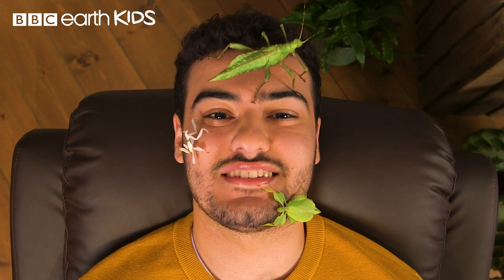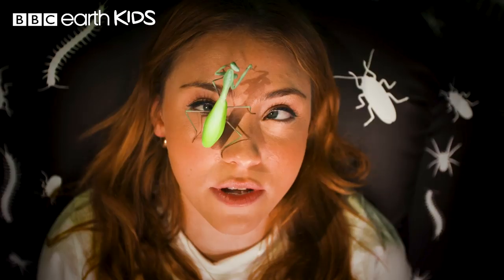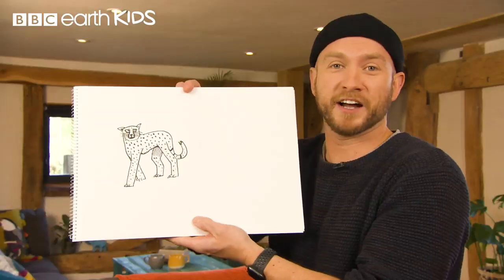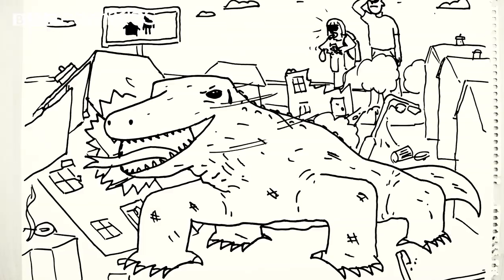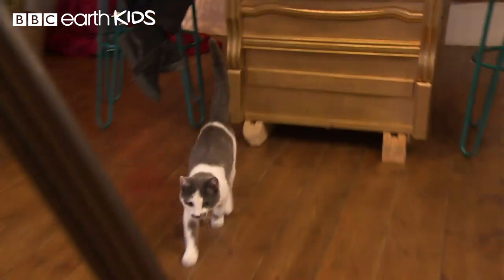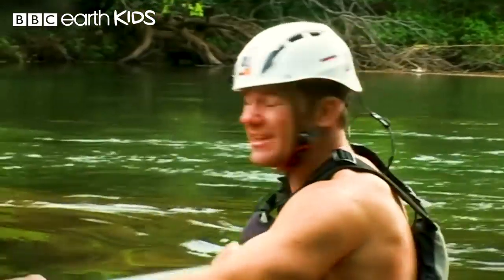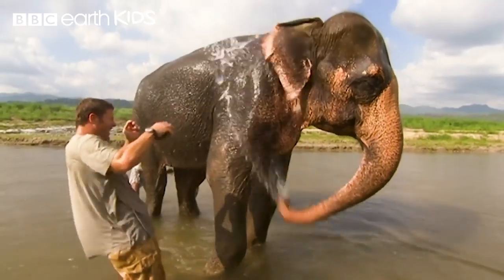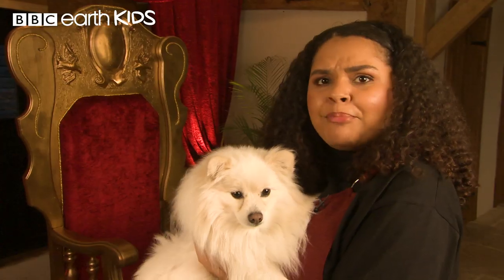Welcome to the Official BBC Earth Kids Channel!